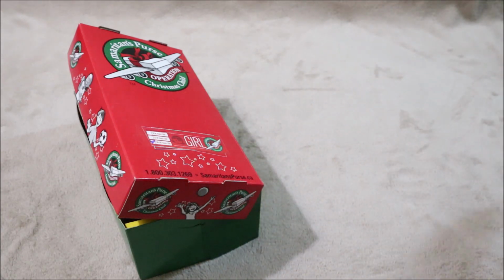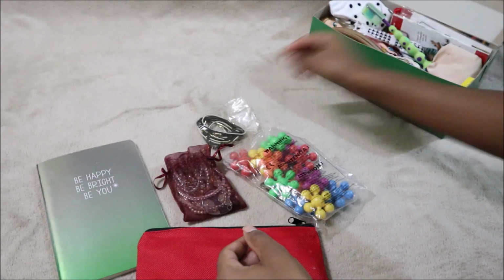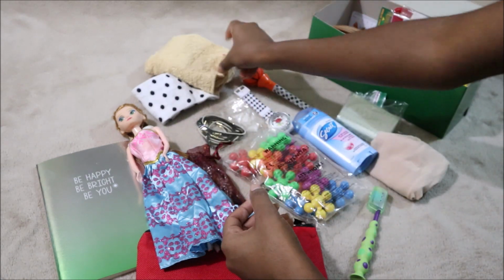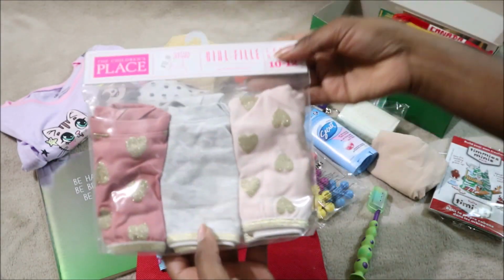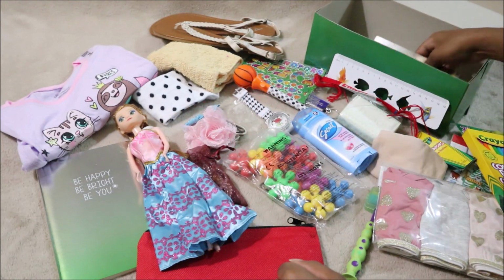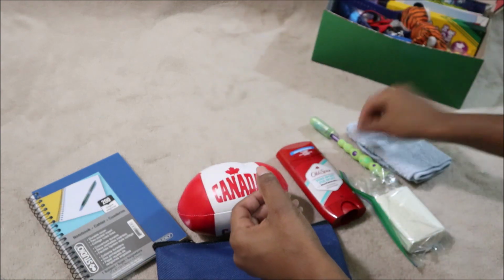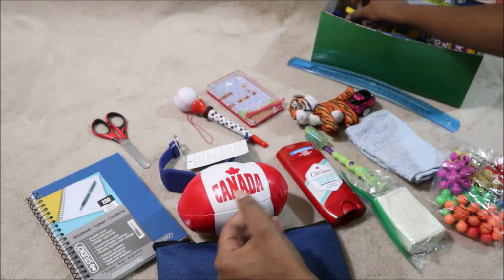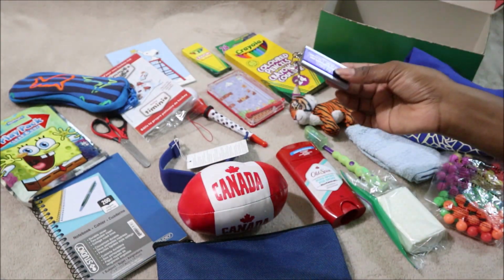Operation Christmas Child 2020 (10-14yrs Girl & Boy)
Hey everyone! For the holiday season one of my favourite projects to do with my family is pack boxes for Operation Christmas Child. We love shopping to pick out things that will help bring a smile to a child's face, aid them with school supplies and help meet some of their basic needs. Packing a box is a fun way to give back this holiday season. I feel so blessed/fortunate and doing this small gesture can help a child in various ways. Most of these items I picked up at the Dollar store, Walmart, Shoppers Drug Mart.. etc and the boxes cost under $30 to pack. In this video I focus on packing boxes for the age range of a 10-14 year old Boy & Girl. I also have videos up packing boxes for a 2-4, 5-9 year old girl and boy .